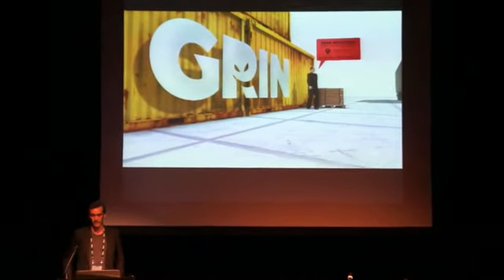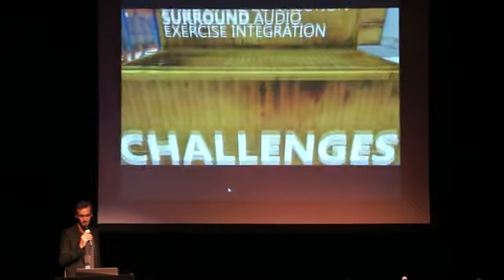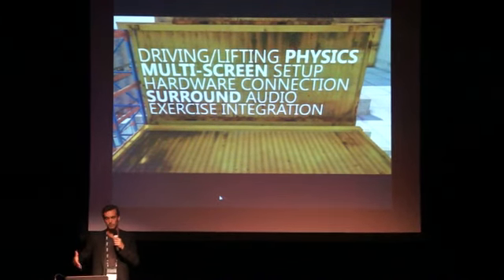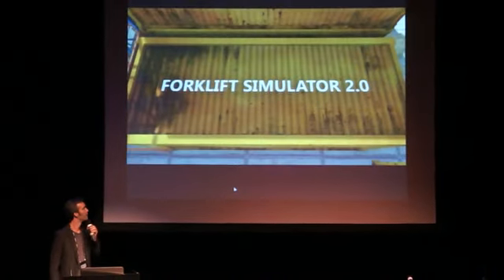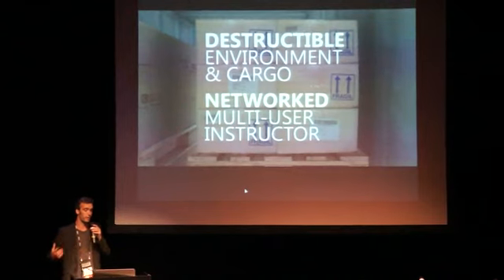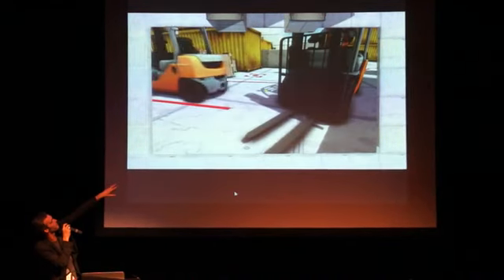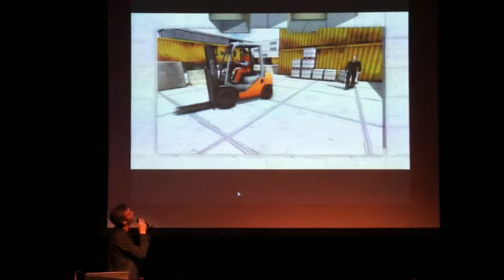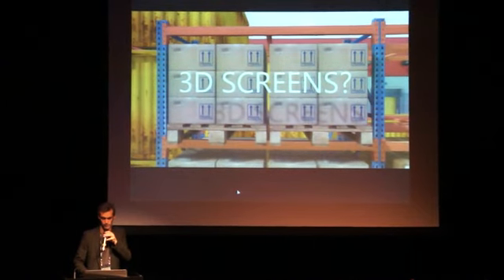Unite 2012 - Unity3D postmortum - Forklift simulator - From Eyecatcher to Lifesaver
This is a bootleg video of our postmortum presentation at Unite 2012 in Amsterdam.
The presentation is created entirely in unity3d...